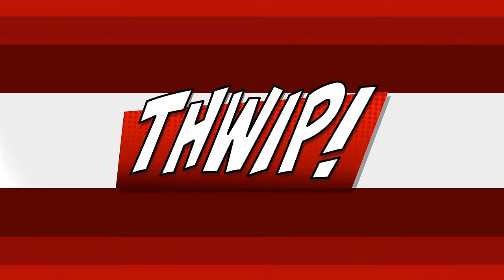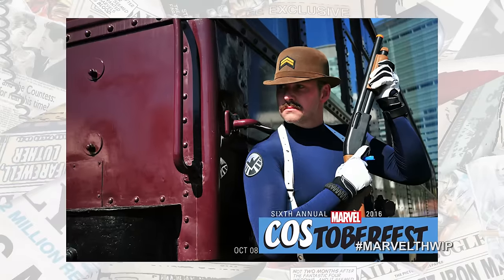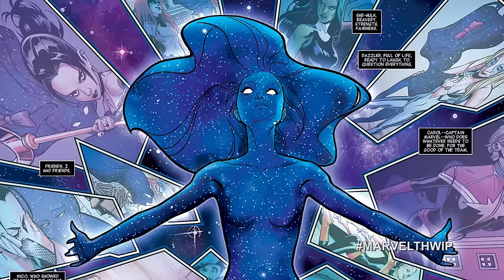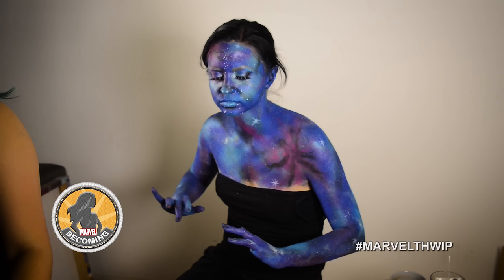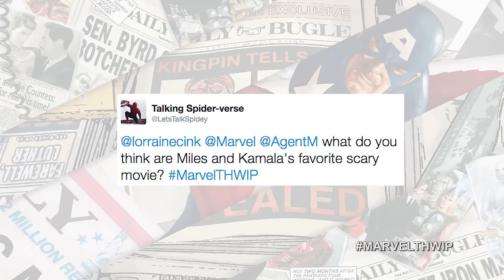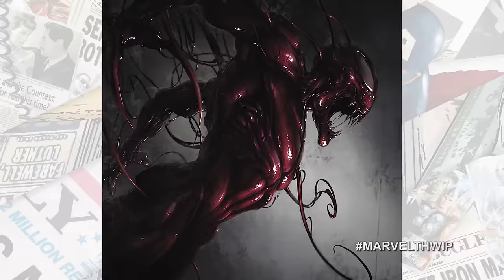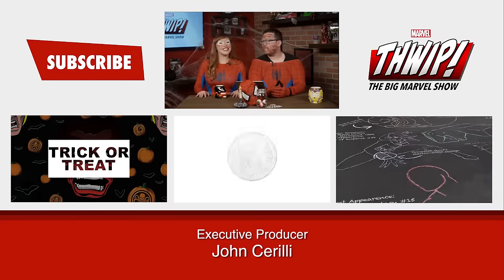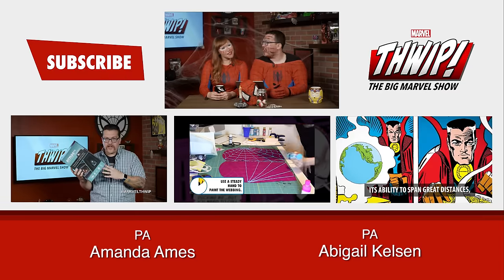The Spider-Man Make-Up Challenge!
Lorraine and Ryan are ready for Halloween! Plus a make-up challenge with the help of special effects makeup artist Miya Tamlyn! It's time for THWIP! The Big Marvel Show!

Join hosts Lorraine Cink and Ryan Penagos for THWIP The Big Marvel Show each Tuesday as they chat all the big stories including Movies, TV, Games, Comics and More!

THWIP! The Big Marvel Show is a variety talk show hosted by Lorraine Cink and Ryan Penagos AKA Agent M discussing Marvel's biggest stories from movies, TV, news, games, and of course comics. Get the inside scoop on all things Marvel from Marvel HQ in New York City. THWIP! will be there to provide all Marvel fans with special guests, games, variety segments, and lots of audience interaction using the hashtag MarvelTHWIP. The show will be your weekly one stop shop for all things Marvel and also leave you excited to continue diving deeper into the Marvel Universe!

CREDITS
Host & Writer: Lorraine Cink
Co-Host: Ryan Penagos
Guest: Miya Tamlyn
Director: Jason Latorre
Producer: Judy Stephens
Director of Photography, Camera & Editor: Jason Latorre
Art Direction & Graphics: Laura Kammermann
Production Designer: Samantha Shoffner
Executive Producers: John Cerilli, Ryan Penagos, & Harry Go